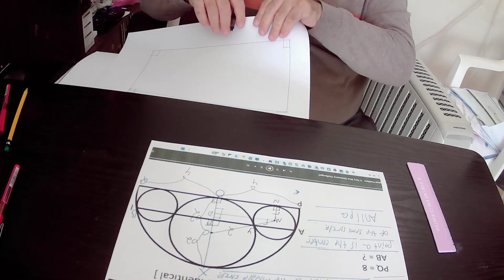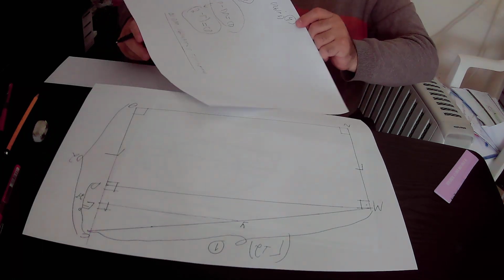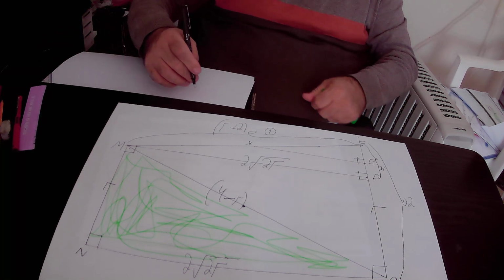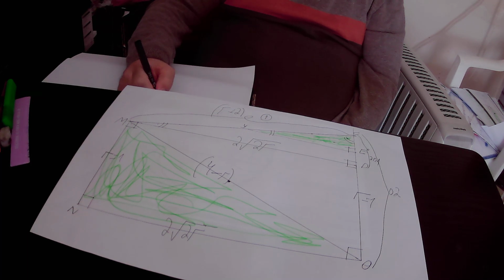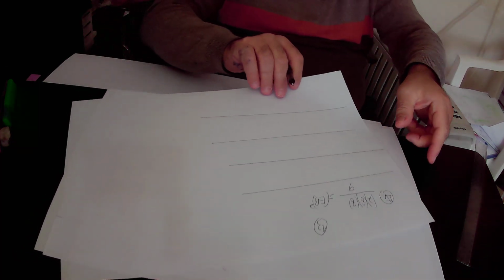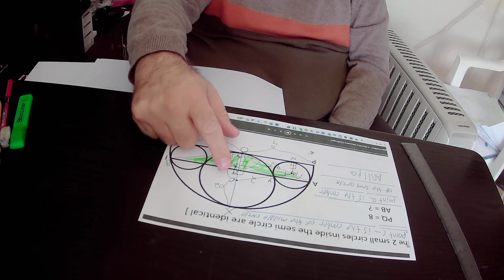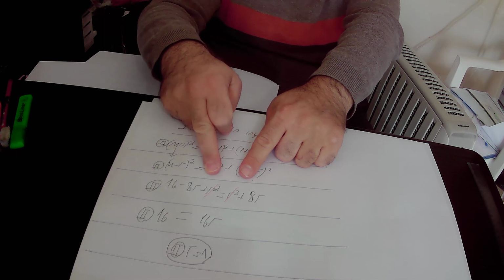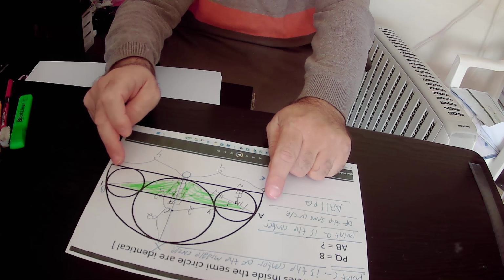FIND THE LENGTH OF CHORD AB